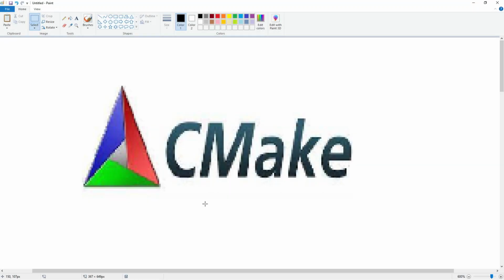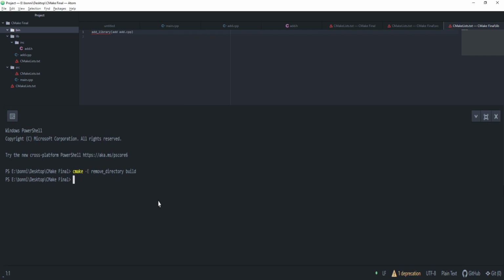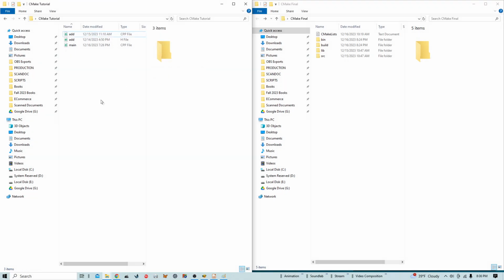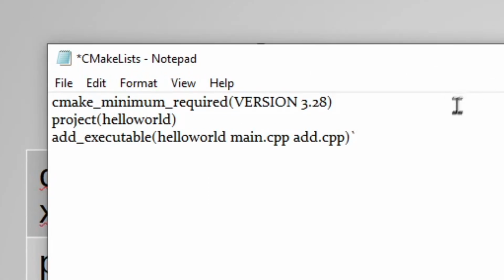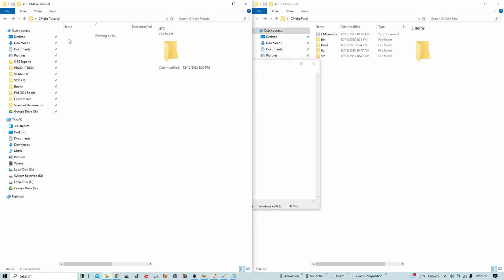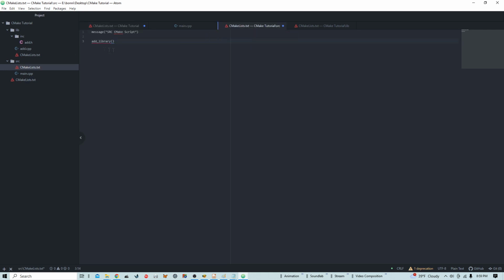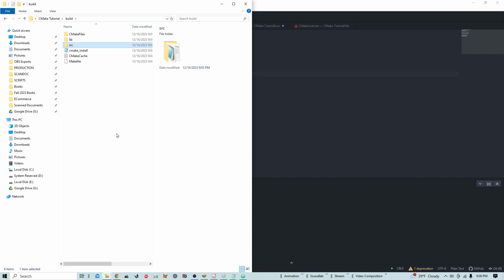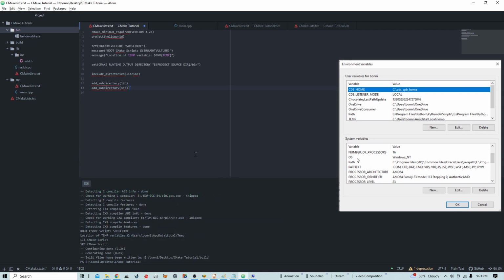How to Use CMake (using Windows, C++)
This tutorial teaches the basics of creating an organized CMake project.

0:00 - Introduction
0:13 - without CMake: Starter Example Code (C++)
1:02 - with CMake: Final Example Code (C++)
3:44 - Installing CMake (Windows 10)
5:19 - CMake Scripts Basics
8:00 - CMake commands: cmake_minimum_required
8:15 - CMake commands: project
8:28 - CMake commands: add_executable
8:48 - CMake commands: message
9:49 - CMake commands: add_subdirectory
11:52 - CMake commands: include_directories
12:54 - CMake commands: add_library
14:29 - CMake commands: target_link_libraries
16:14 - CMake commands/variables: set